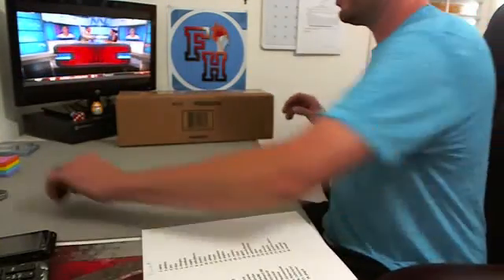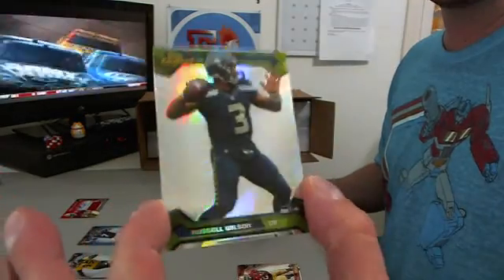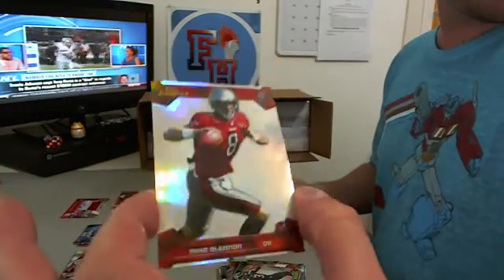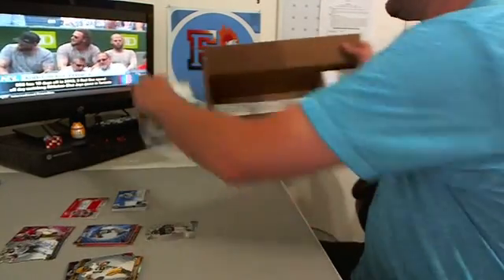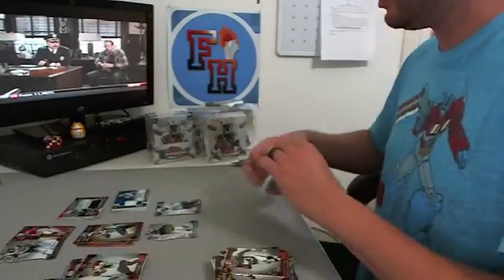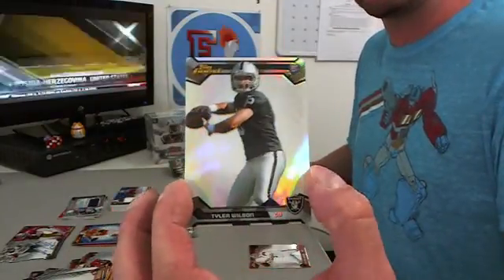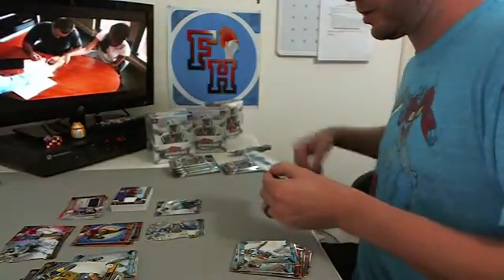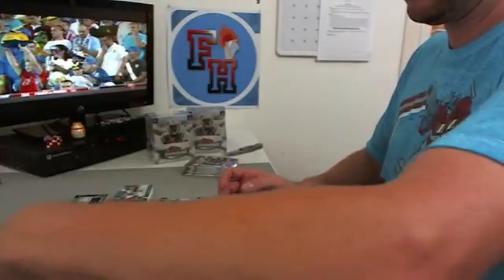2013 Finest Football 8 Box Case Break #1